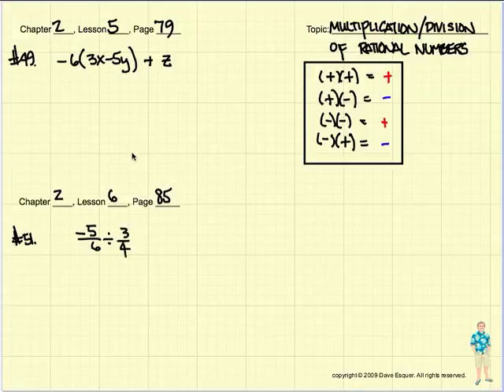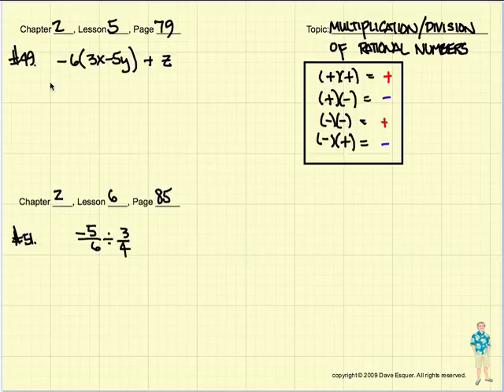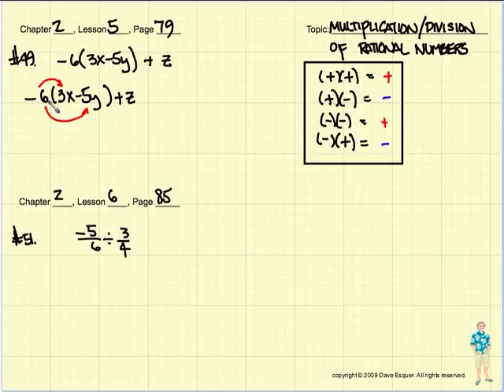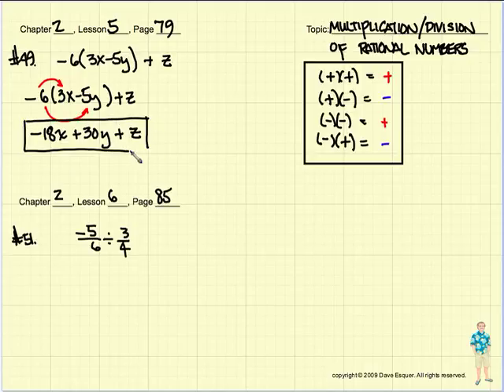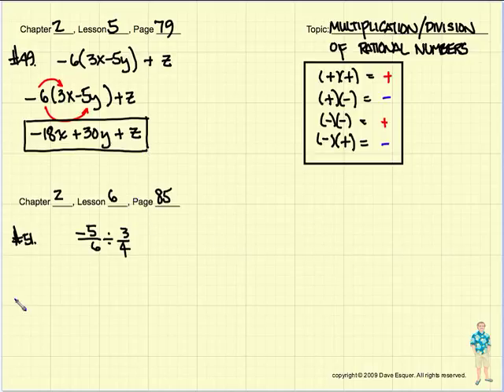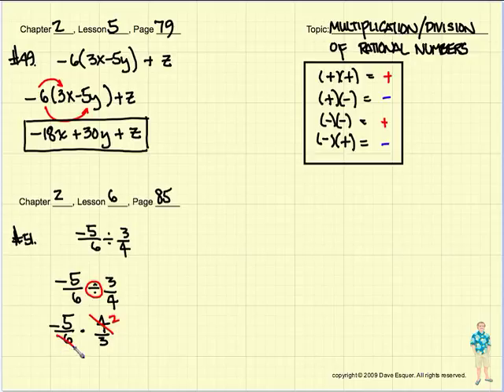2 5 2 6 multiplication division rational numbers HD480